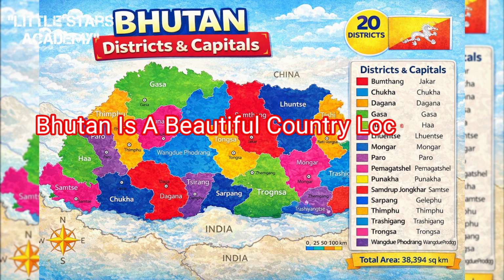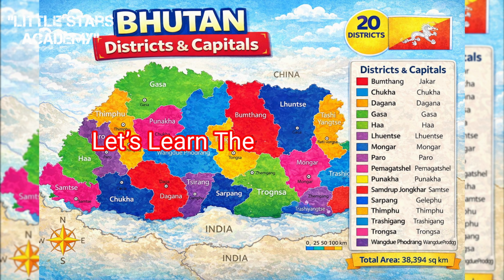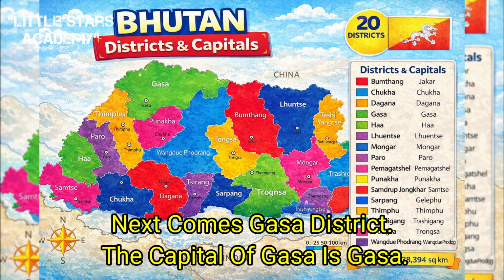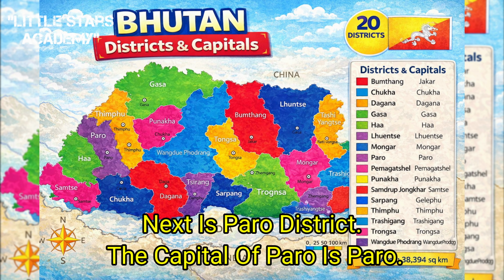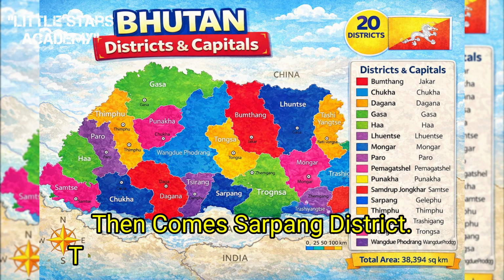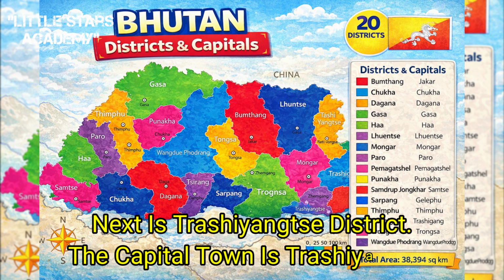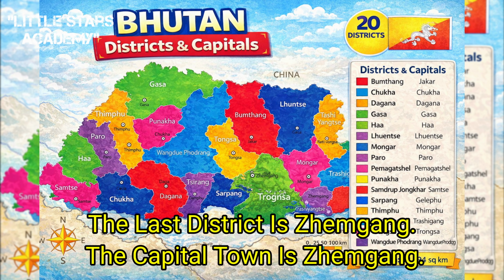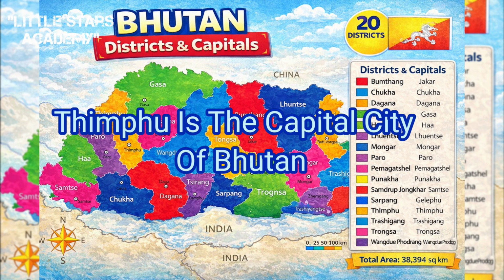Learn Bhutan Districts and Capitals | Easy Geography for Kids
In this video, kids will learn about all the districts and capitals of Bhutan in a very easy and fun way.
Bhutan is a beautiful country in South Asia, and it is divided into districts, also called Dzongkhags.
Each district and its capital are explained step by step so that children can learn geography easily.
This video is perfect for kids, students, beginners, and school learning.
Watch till the end and enjoy easy geography for kids!